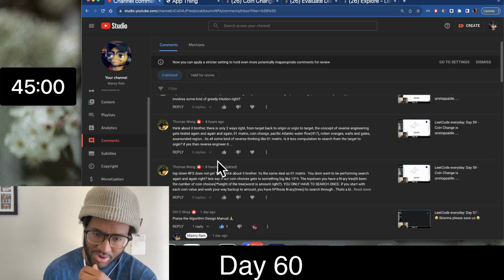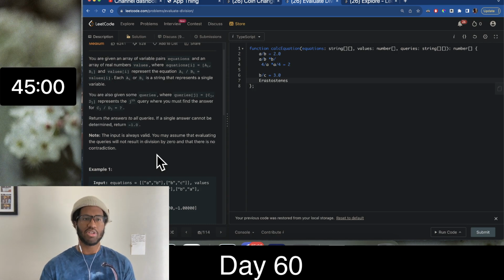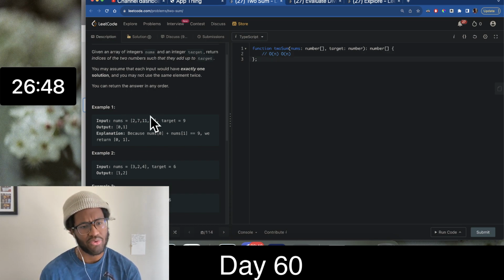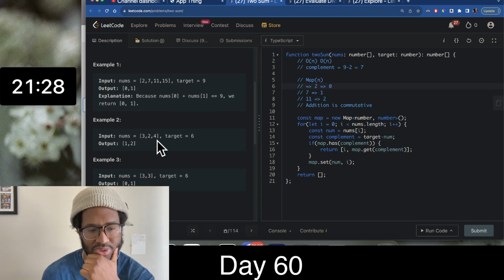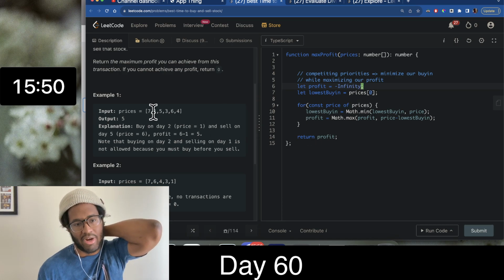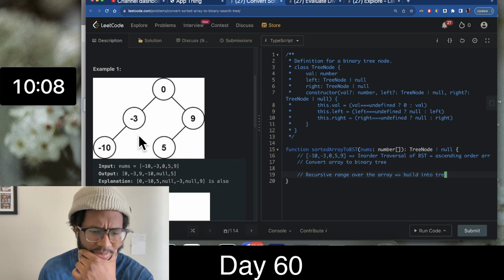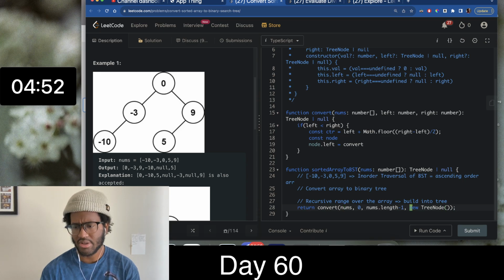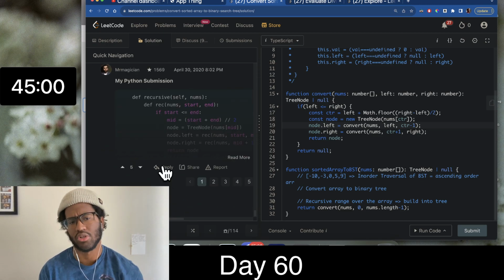LeetCode everyday: Day 60 - W COMMENT SAVES THE DAY